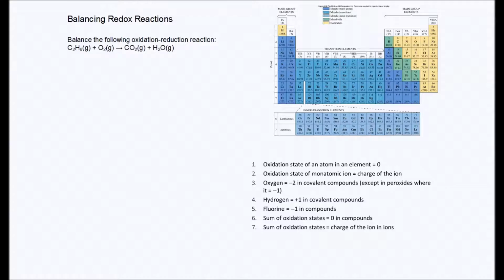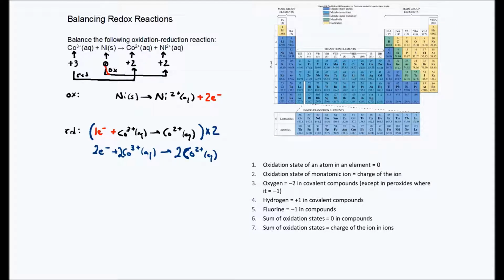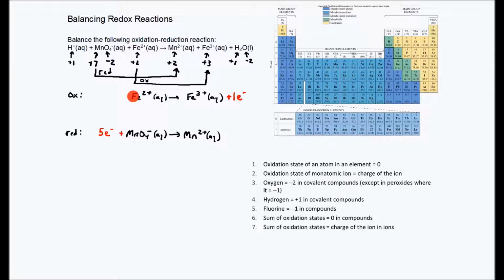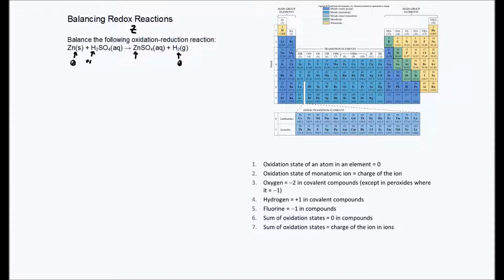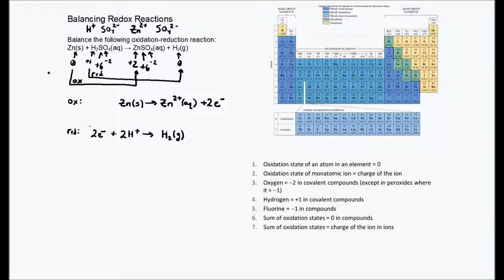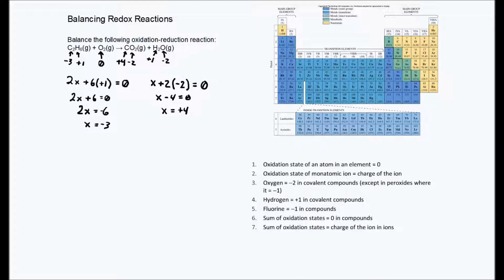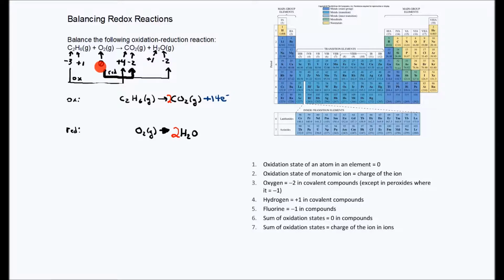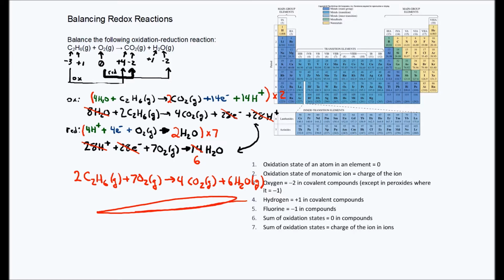Redox Reactions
The is video contains a series of examples concerning balancing oxidation-reduction reactions.